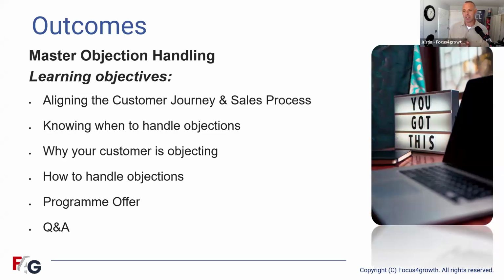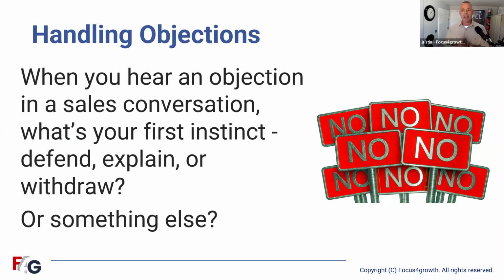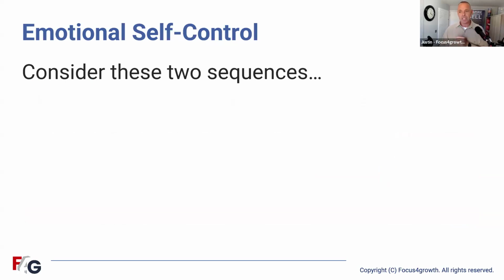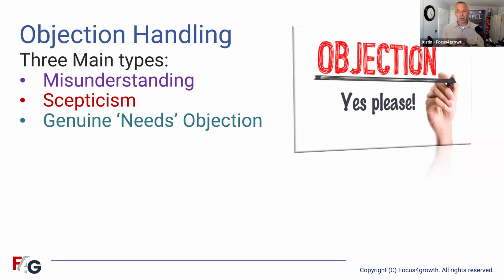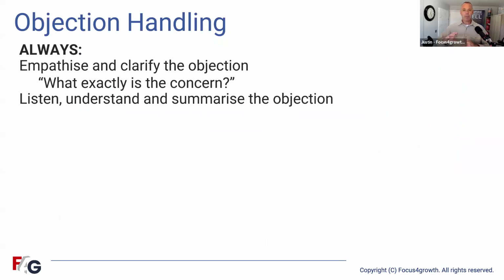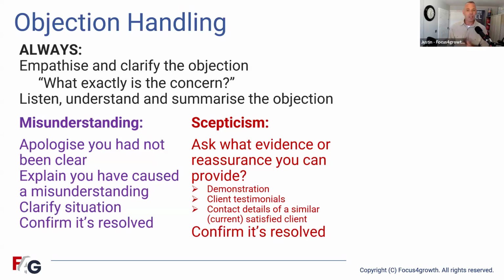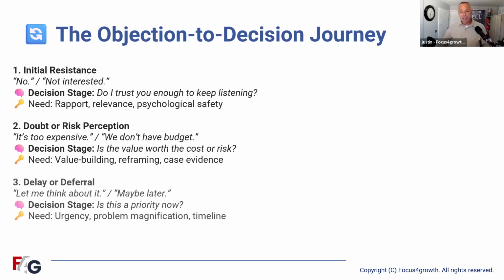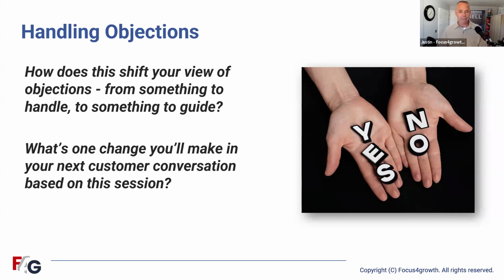Master Objection Handling - Turning No into Yes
Master Objection Handling
Learning objectives:
Aligning the Customer Journey & Sales Process
Knowing when to handle objections
Why your customer is objecting
How to handle objections
Q&A